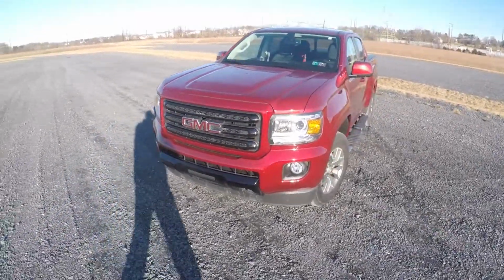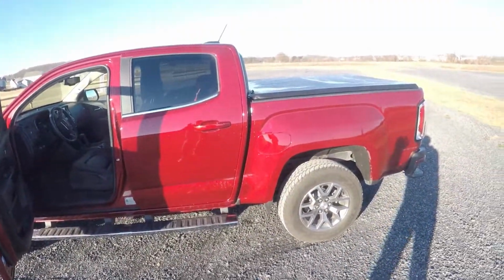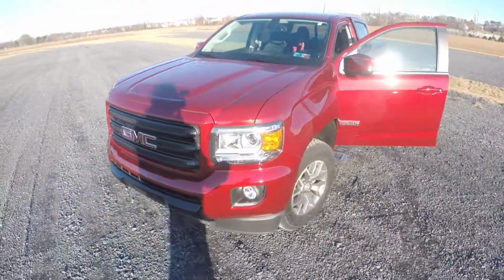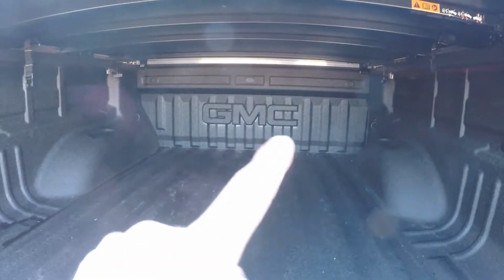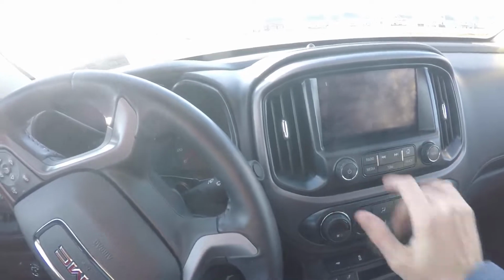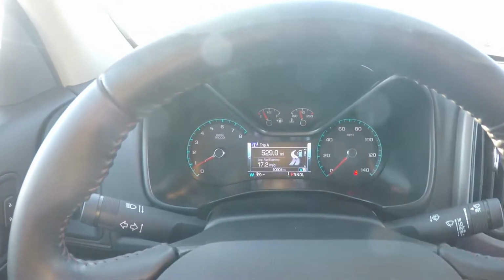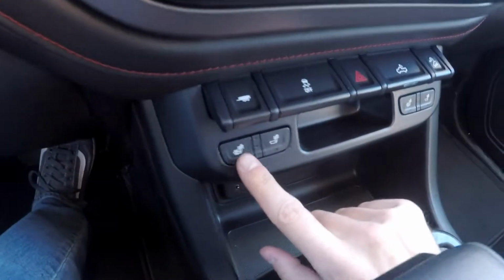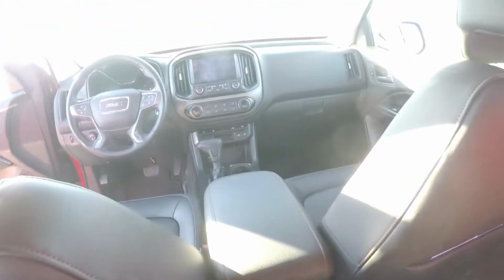Is the 2018 GMC Canyon All Terrain Worth A Look?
In today's video:
- I get to say GemmyD on Trucks
- We look around a mid-size offering from GMC
- I see carbon fiber look on seats